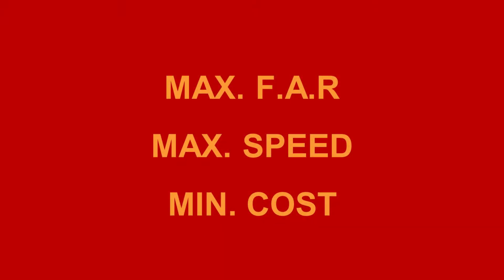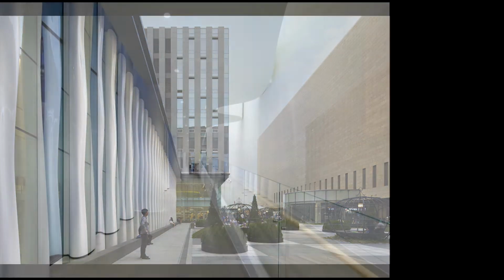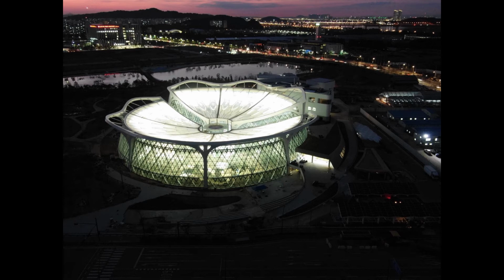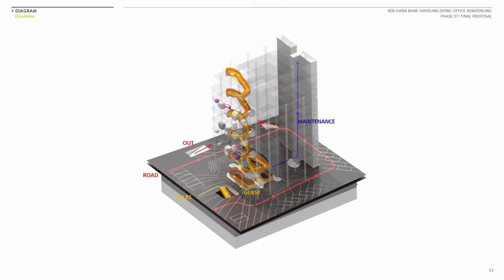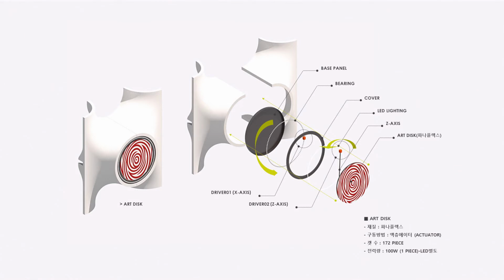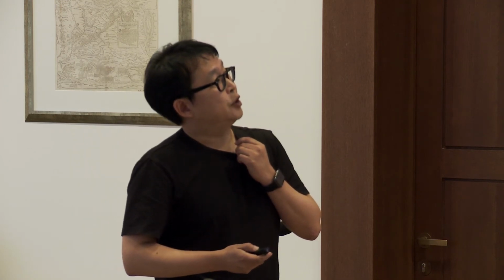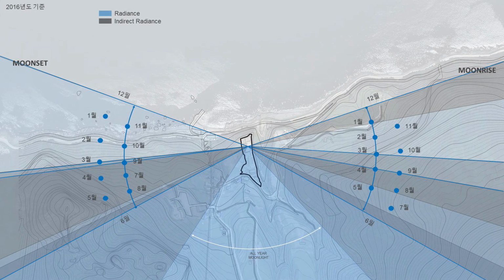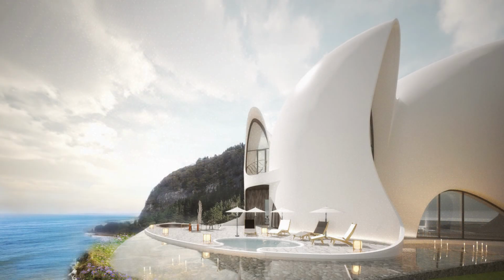Cosmopolitan Look - Symposium - Kim Chanjoong (THE_SYSTEM LAB)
Under the Influence: The Design and Making of Architecture in the Digital Age

In the age of globalisation where people, companies, and governments are living and operating in a more integrated socio-economic system, technology and data are playing an ever more crucial role in our everyday lives. The built environment has been experiencing these changes too: in a growing number of urban areas, infrastructure is developed with different types of IoT elements connecting the city to the global network, while many professionals are now experimenting with data-driven design and engineering methods. The basic subject of this symposium is the influence of digital technology on the design, fabrication, and operation of architecture. The Korean and Hungarian presenters are from respective fields of AI-assisted planning and digital fabrication, and by generating a conversation among these fields, we will be able to reach new levels of understanding on where to properly allocate data-related knowledge, and what the newest experiments are in data-driven design methods and implemented tools, and, ultimately, how our profession is shaped by the changing society as a whole.

Presenters:
-         Kim Chanjoong (THE_SYSTEM LAB)
-         Lee Jeonghoon (JOHO Architecture)
-         Yang Soo-in (Lifethings)
-         Cho Sung Hyeon (스페이스워크 - Spacewalk)
-         Vera Krauth (S39 Hybrid Design Manufacture)
-         András Sik (Lechner Tudásközpont)
-         Ida Kiss (DVM group)
-         Zoltán Király (Tiba)

Discussants:
-         Jeon Jinhong + Choi Yunhee (BARE)
-         Ha Jinu (Urbanbase)

Moderator:
-         Judit Rab (Lechner Tudásközpont)